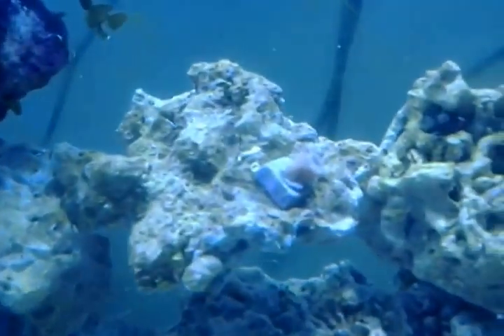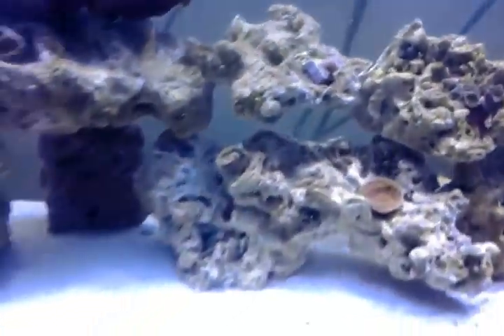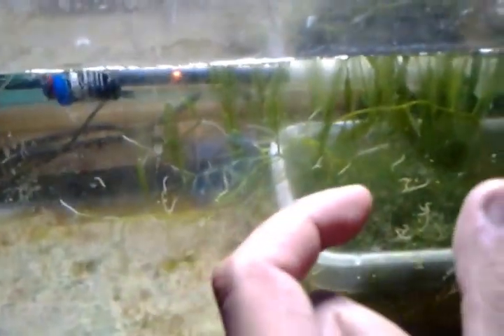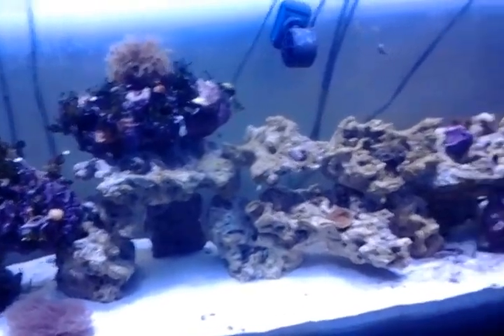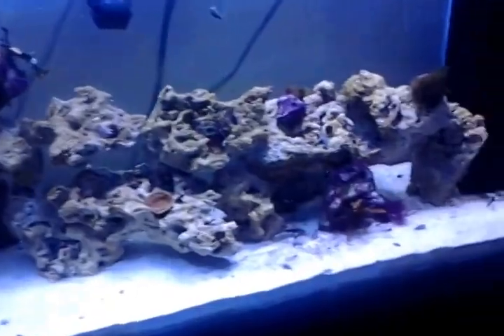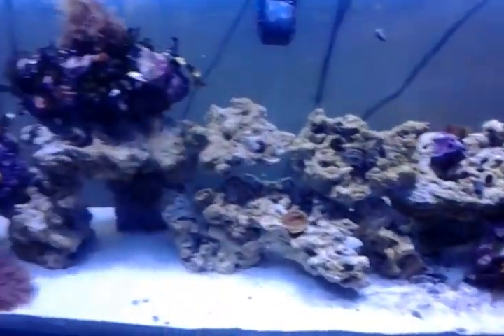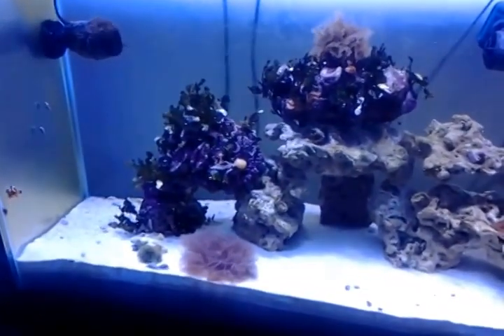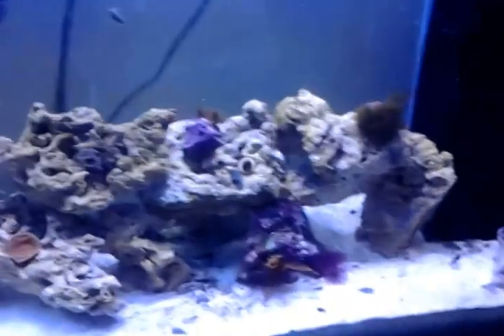100 gallon reef tank update 2